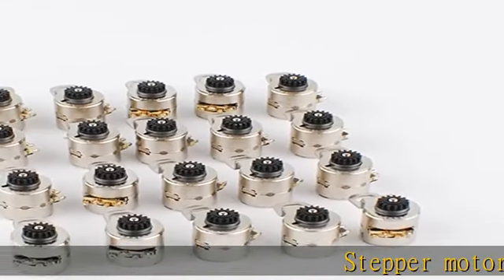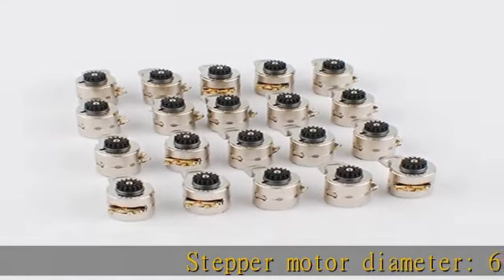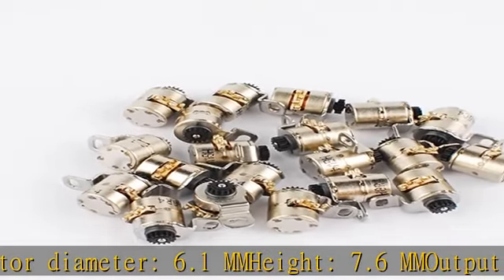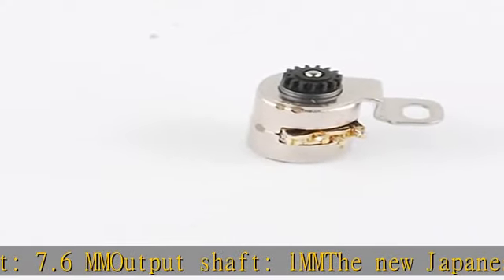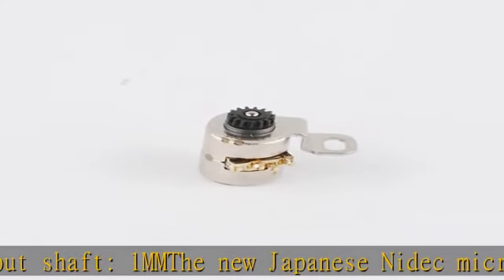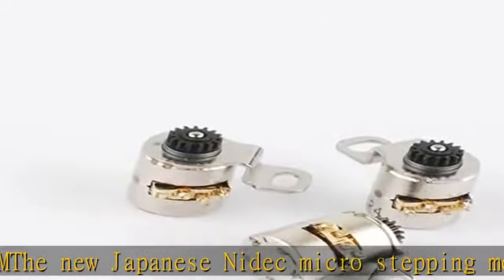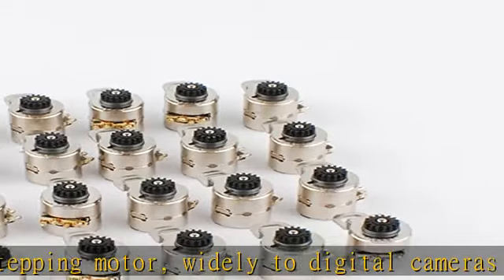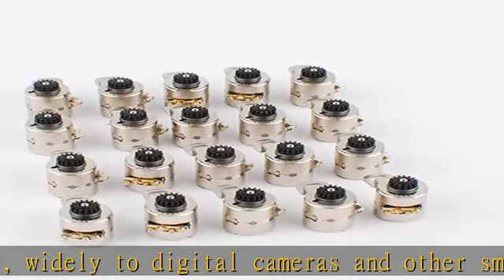NW 20 PCS Japan Nidec Mini Stepper Motor Micro Stepper Motor 2 Phase 4 Wire Stepping Motor for Came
NW 20 PCS Japan Nidec Mini Stepper Motor Micro Stepper Motor 2 Phase 4 Wire Stepping Motor for Camera (D6.1xH7.6mm)